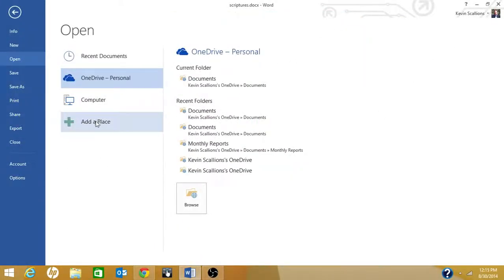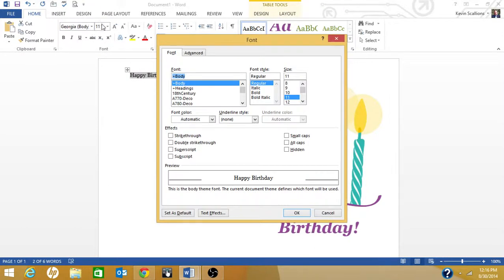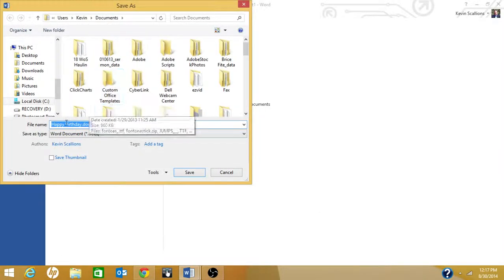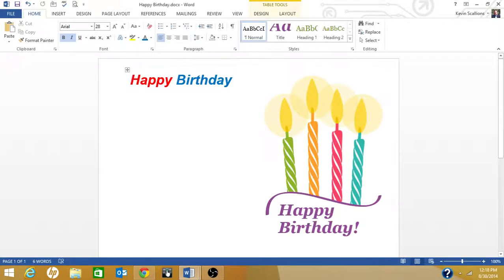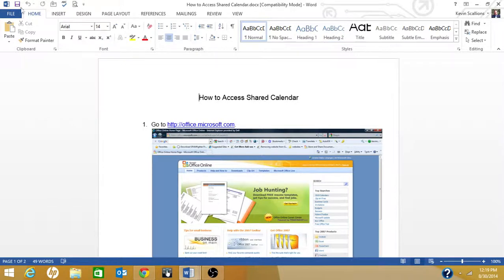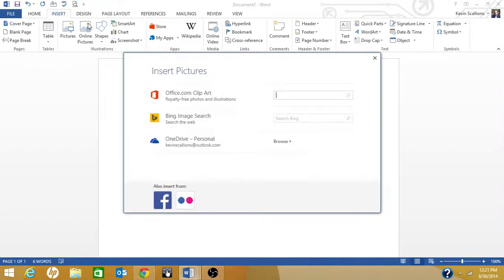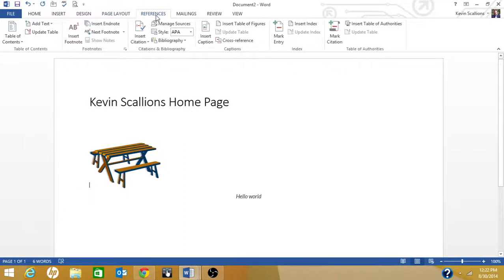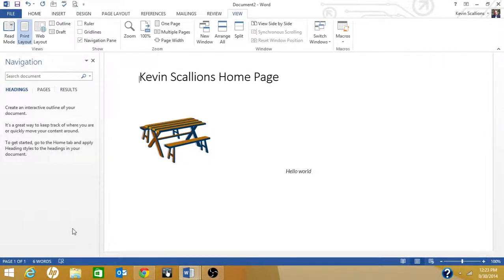Microsoft Word tutorial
Microsoft Word 2013 tutorial